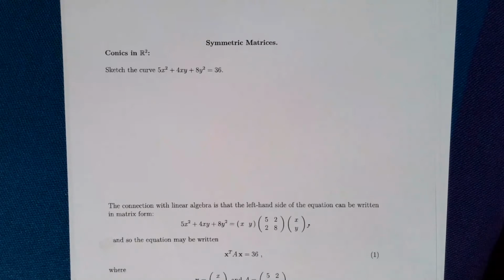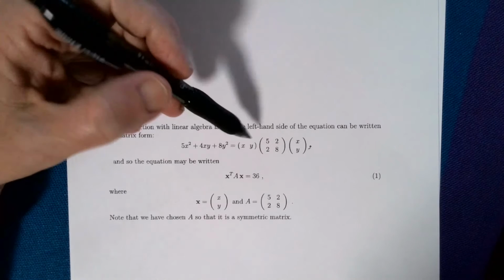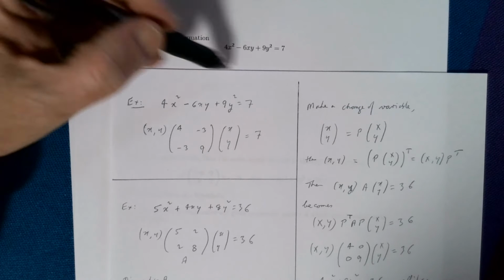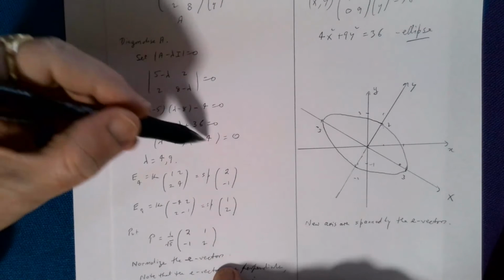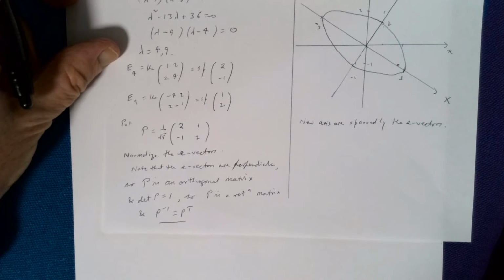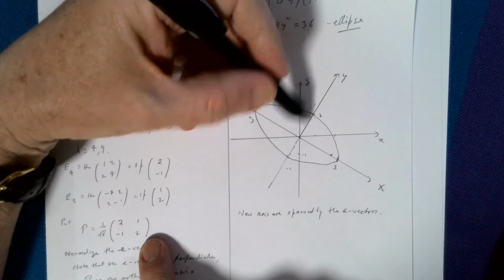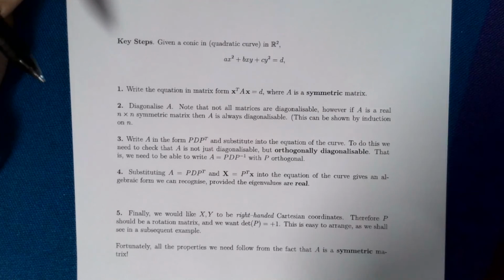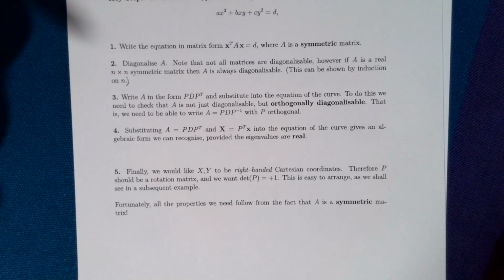Journey into Linear Algebra: Symmetric Matrices 1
Conics in two dimensions.